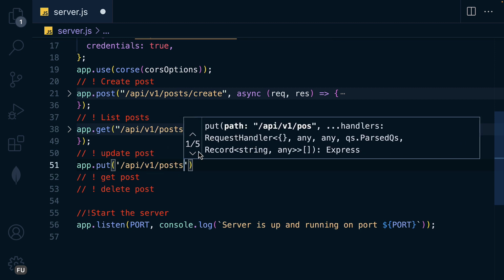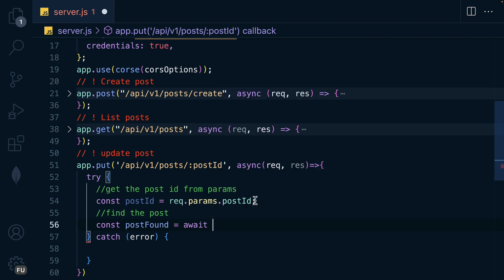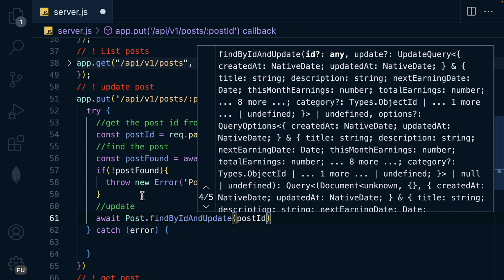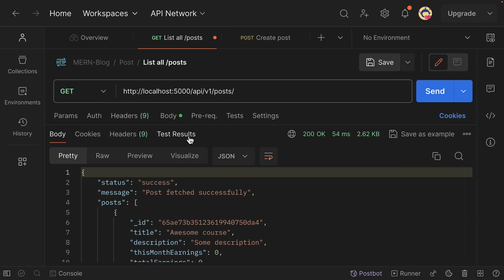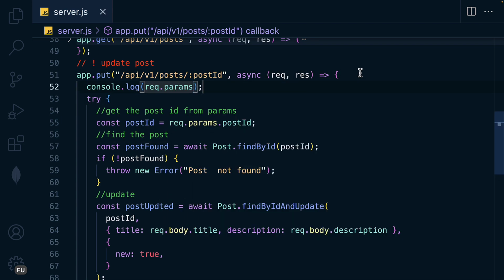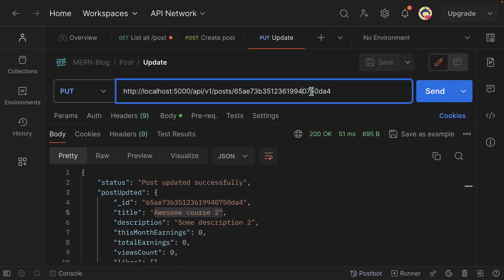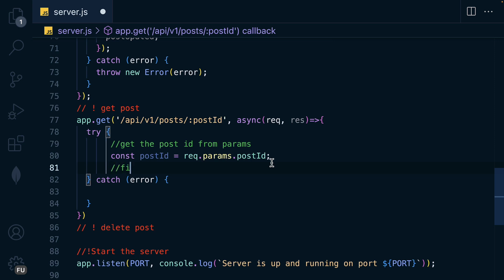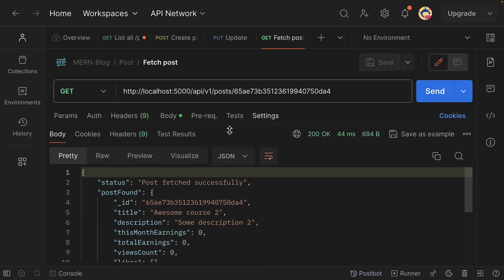Upate and Fetch single Post API | Build and Deploy MERN Stack blog project